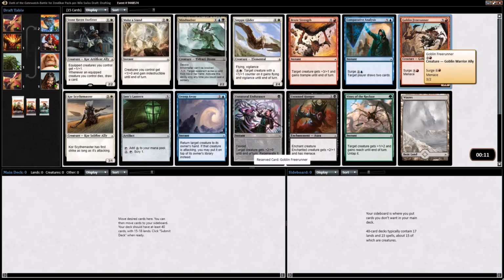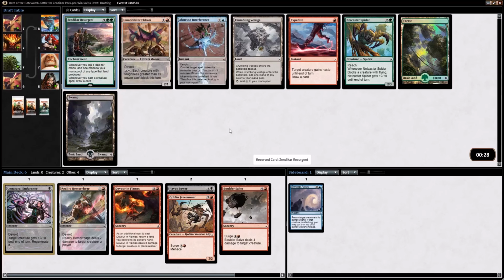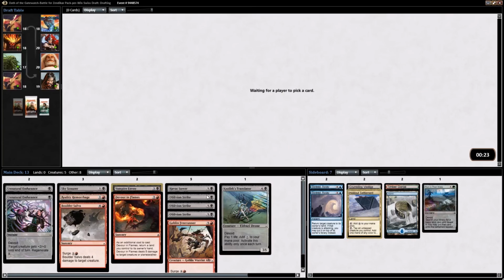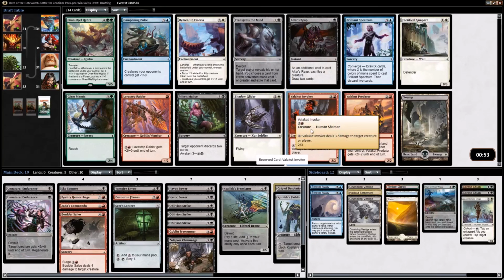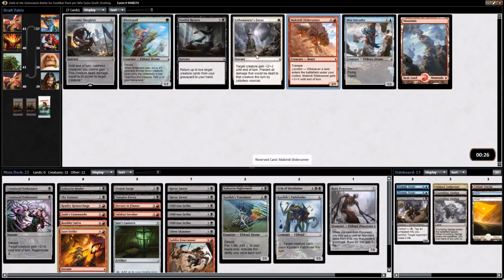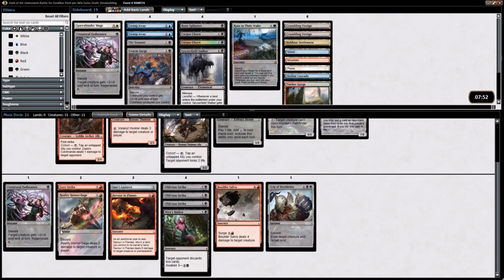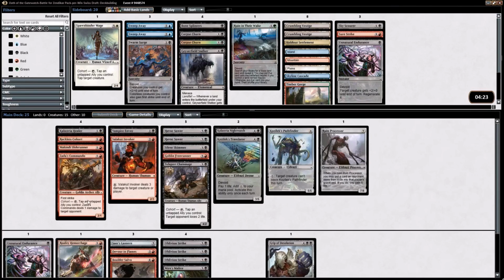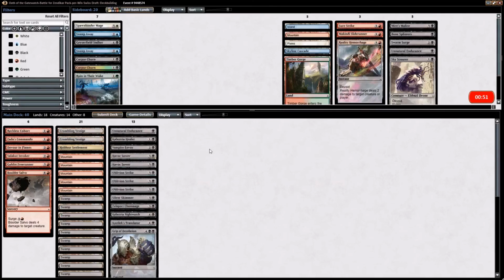Oath of the Gatewatch Draft #10 - Draft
Red black devoid, in another Oath of the Gatewatch draft.  Perhaps my love of oblivion strike took me over the edge this time?